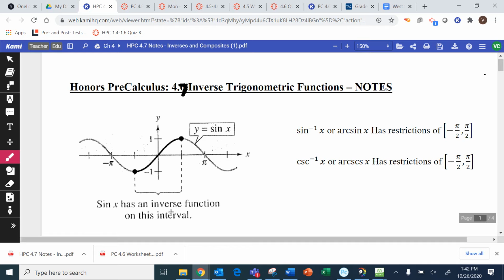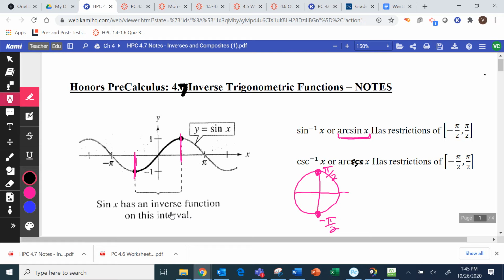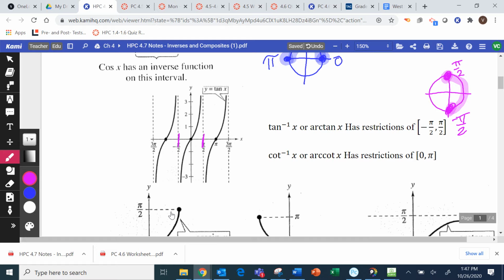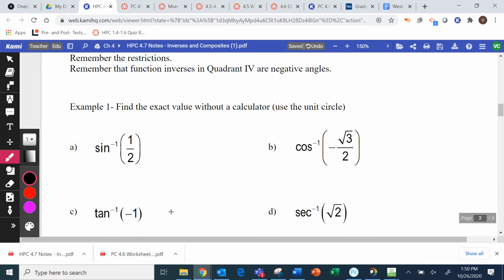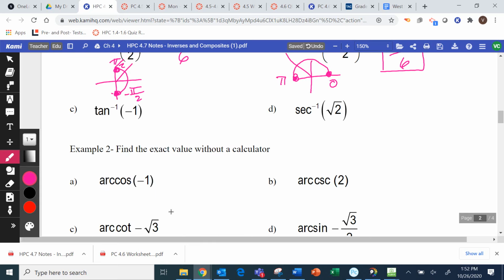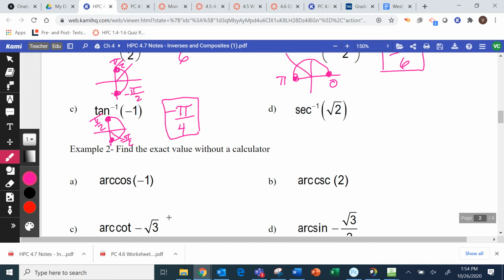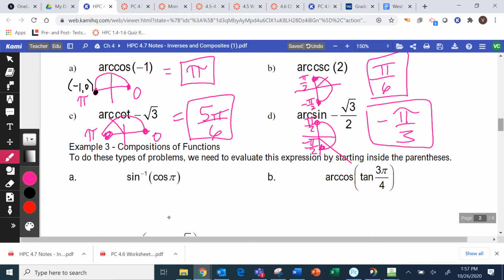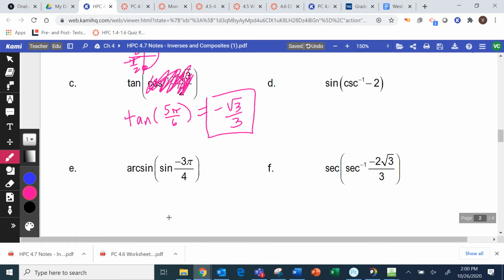HPC 4.7 Notes